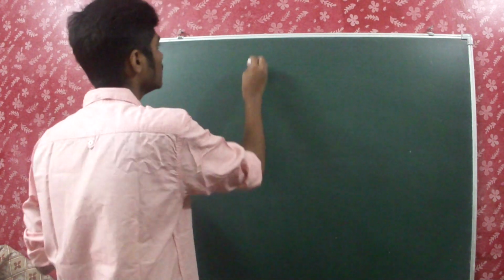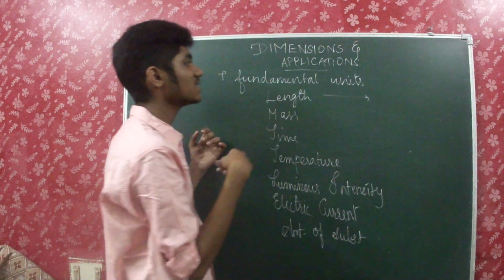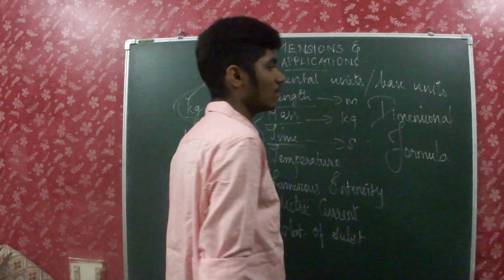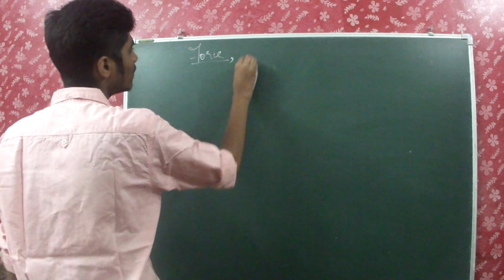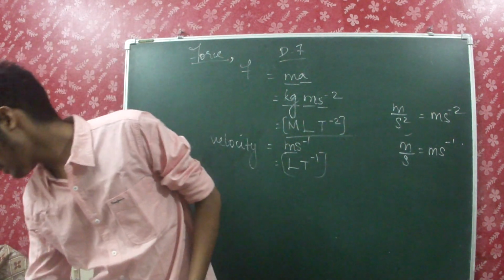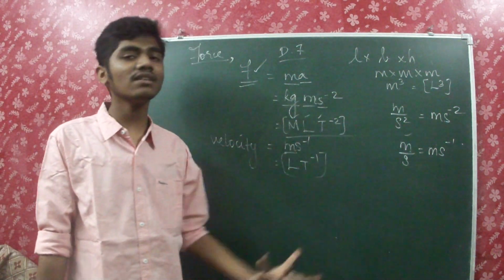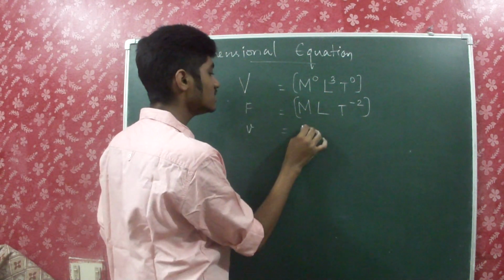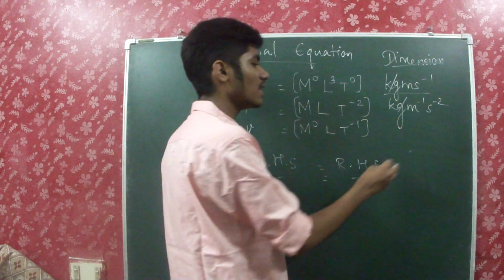Dimensional Formulae Intro (Class XI Physics Chap 2) - Part 6 / Shel Lectures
A lecture on Dimensional Formulae Intro (Class XI Physics Chapter 2 - Part 6). Hope it helps. Keep supporting me. Thanks.